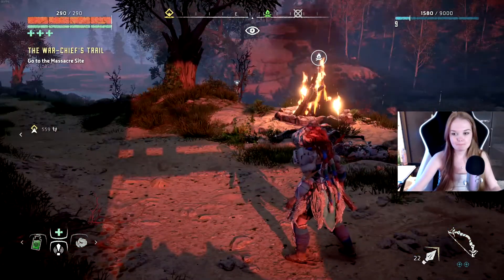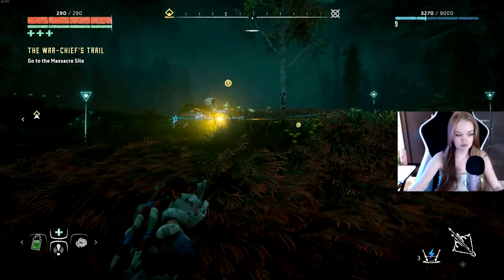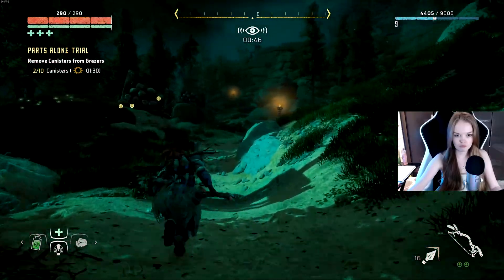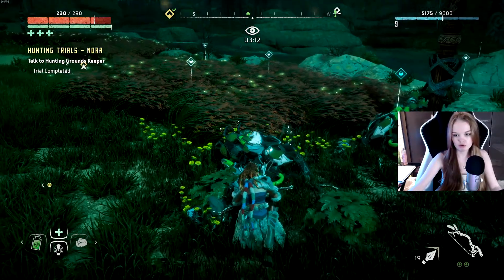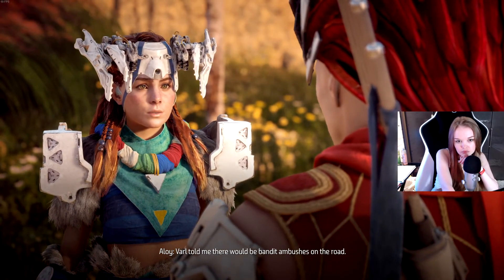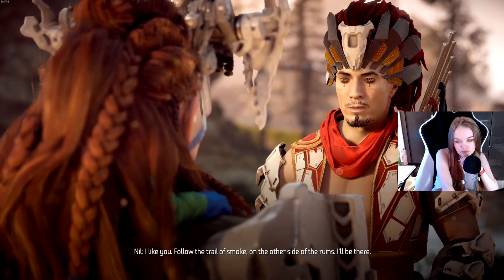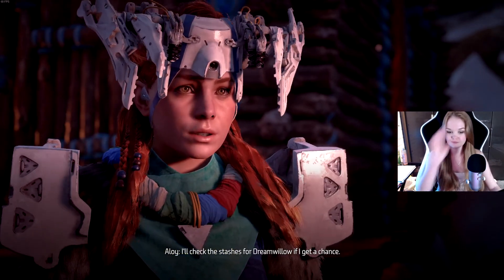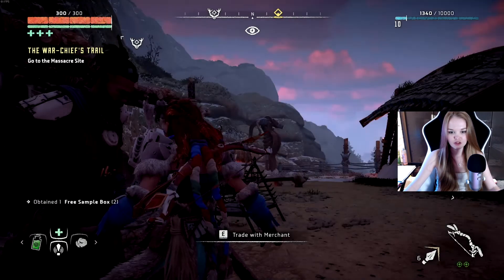Oh my Gosh!! 😱 Horizon Zero Dawn - Episode 9 (PC)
Game: Horizon Zero Dawn

00:00 - Out and about
02:22 - Hunting Trials
08:15 - Side Quest
09:25 - Ancient Armoury
12:13 - Picking up Quests
18:18 - The War - Chief's Trial
21:57 - Tallneck: Devil's Thirst